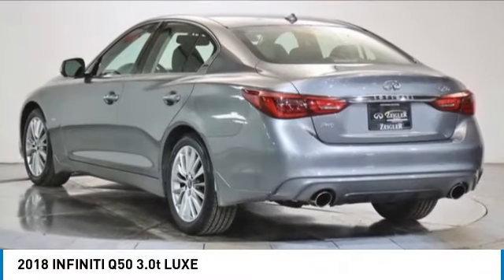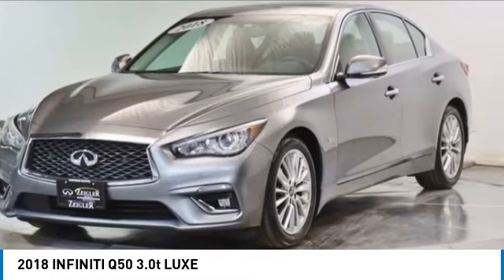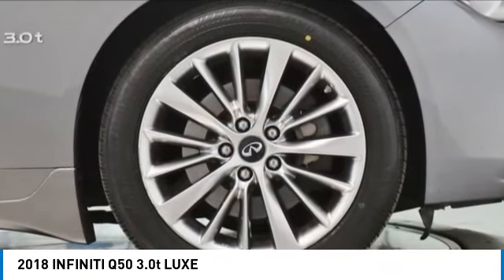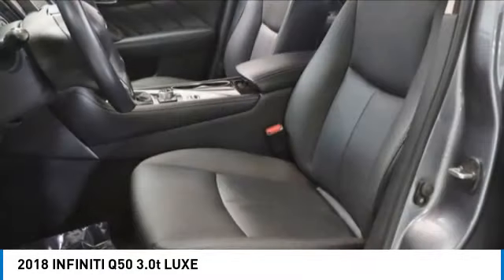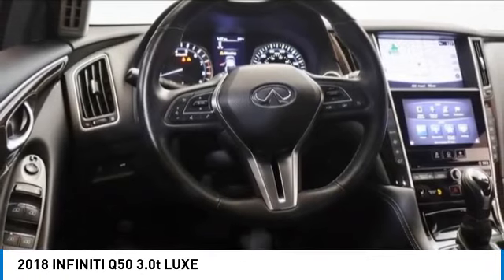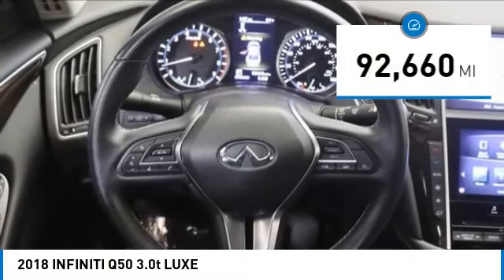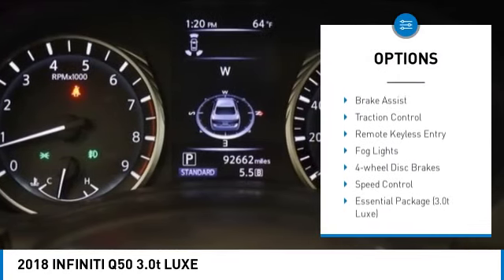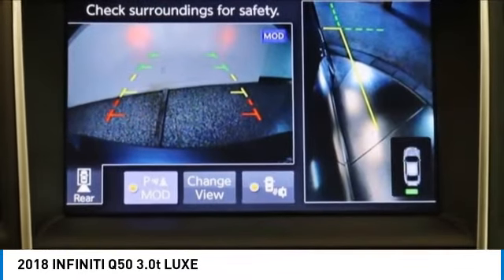2018 INFINITI Q50 I24003A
2018 INFINITI Q50 3.0t LUXE

Zeigler INFINITI of Hoffman Estates
1075 W Golf Rd

2018 Q50 INFINITI 3.0t LUXE Graphite Shadow 18 x 7.5 Aluminum Alloy Wheels, 6 Speakers, 60/40 Split-Folding Rear Seats, Around View Monitor w/Moving Object Detection, Back-Up Collision Intervention, Blind Spot Warning, Driver Seat Power Lumbar, Essential Package (3.0t LUXE), Forward Emergency Braking, Front & Rear Parking Sensors, Heated Front Seats, Heated Steering Wheel, INFINITI InTouch Navigation System, Predictive Forward Collision Warning (PFCW), ProASSIST Package, Radio: AM/FM/CD w/MP3 Playback Capability, Remote Engine Start.brbr19/27 City/Highway MPGbrOur Family, serving your Family the ultimate automotive experience. You can also reach INFINITI of Hoffman Estates any time by filling out our contact form or calling us. The entire staff at INFINITI of Hoffman Estates looks forward to serving you! Online price does not include sales tax, title, doc, or any installed hard adds or dealer accessories and New Car Online Price includes applicable Manufacturer rebates. We offer shipping to all 50 states. We will even ship your trade back to us. Because of the high demand for used/new car inventory please call for availability. The vehicle may show on the website and not be in stock . The value of used vehicles varies with mileage, usage and condition. Book values should be considered estimates only.brbrAwards:br  * 2018 KBB.com 10 Best Luxury Cars Under $35,000